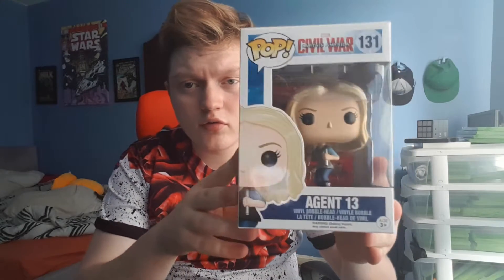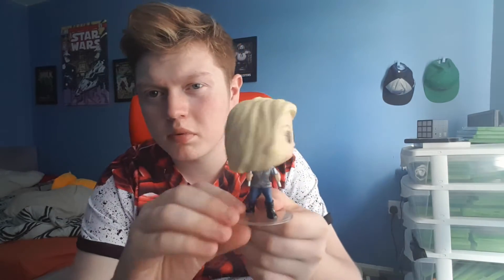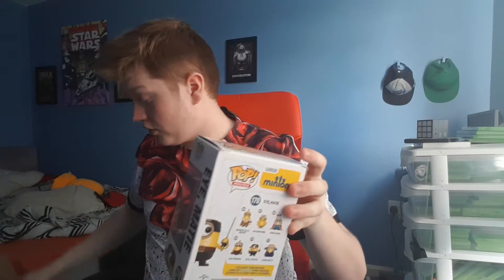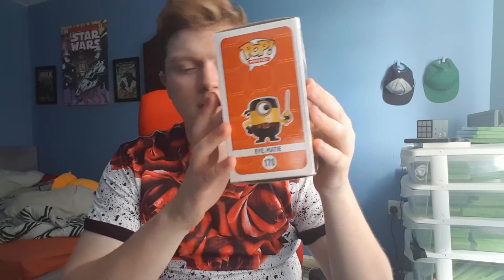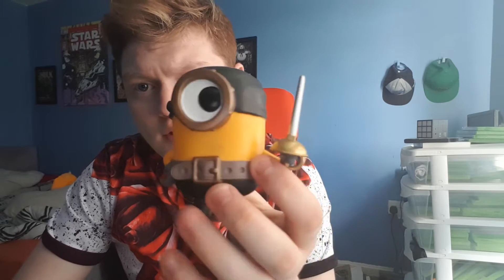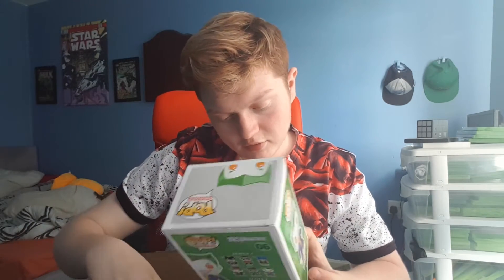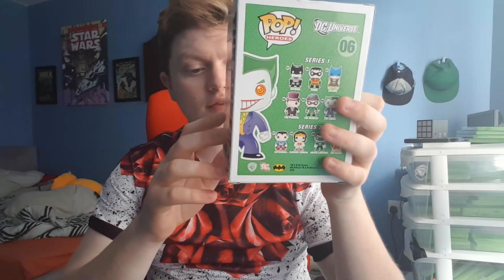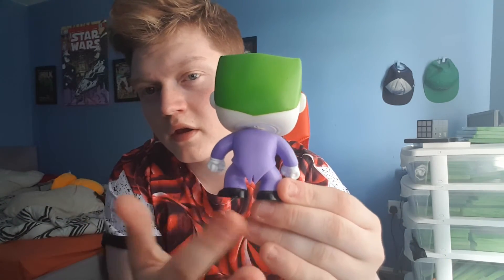Funko pop collection #6 unboxing time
Hope u guys liked and if u did make sure to sub stay awesome !